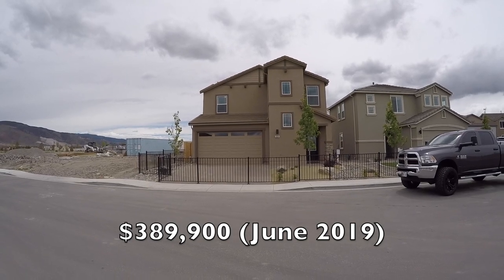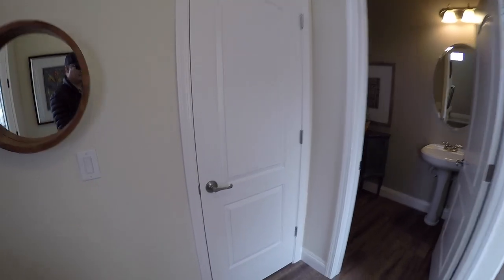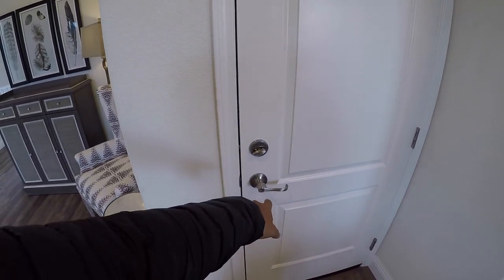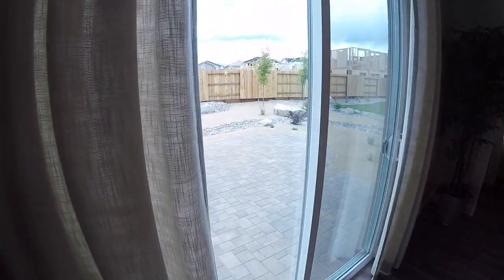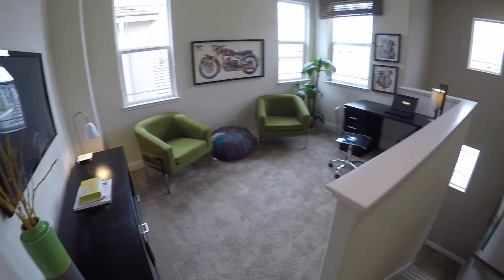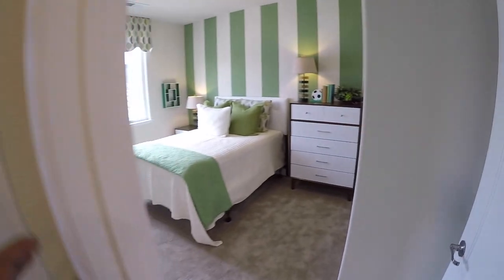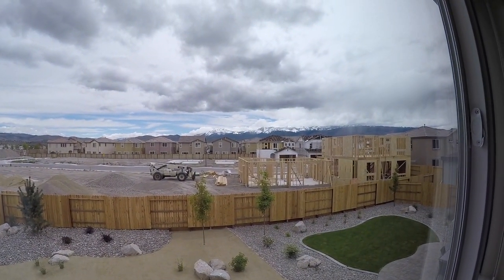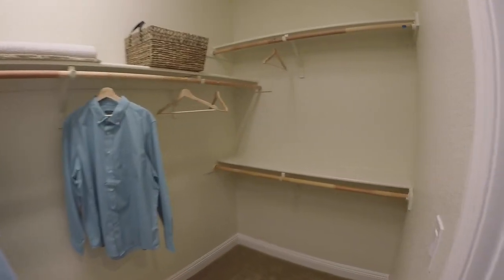Looking at homes in South Reno Nevada, Damonte Ranch by Silverado Homes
We take a drive out to a very nice area in south Reno called Damonte Ranch. It was amazing out there. Tons of walking trails and parks for kids, pets and bike riding. Small lakes and ponds everywhere. Greenery everywhere. Some of the best schools in the county all within 5 minutes. Shopping mall just 5 minutes away. There is a reason why this area has higher priced home $400k and up to start. Living here is more than just living in your house. You actually go out and live in the neighborhood. I have never seen so many dog walkers and joggers before.

Check out my facebook & instagram accounts for more content that doesn't get posted on youtube.

And if you like Overland vehicles and SEMA show off road vehicles my other channel called "mixflip" is the go-to channel for those kinds of videos...Its at 110,000+ subscribers currently so check it out!

Additionally: All of my videos have been closely reviewed prior to uploading to ensure they follow the new 2018 firearms guidelines. I always promote safe and responsible firearms handling.